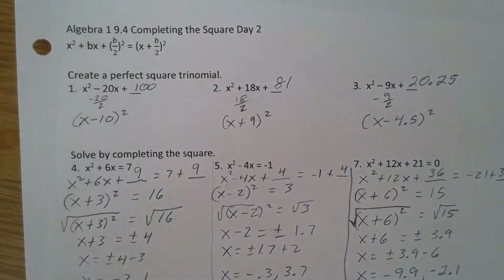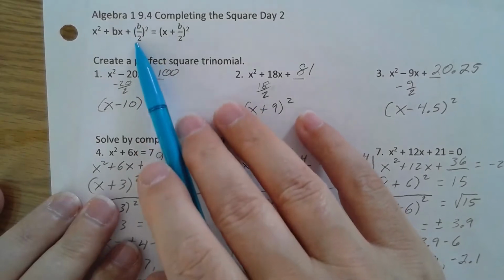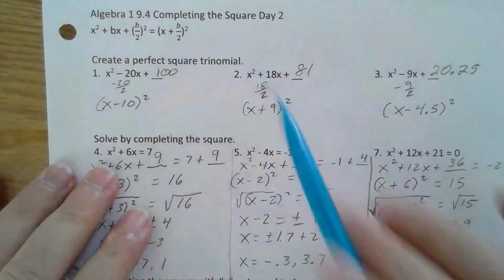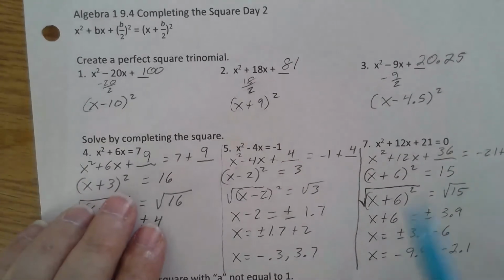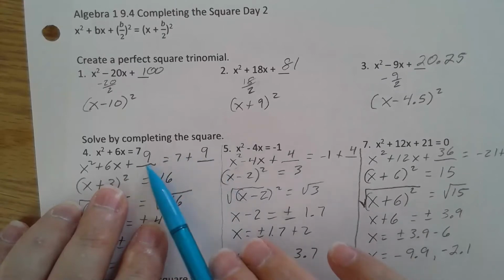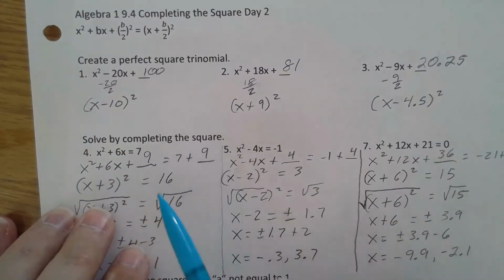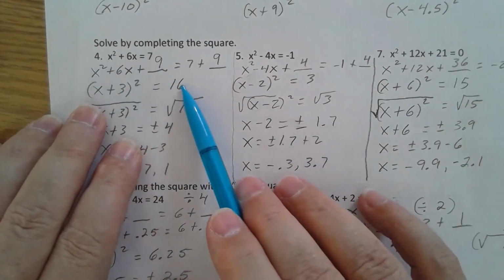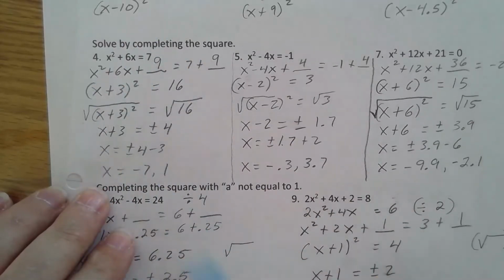Algebra 1 9.4 Completing the Square Day 2